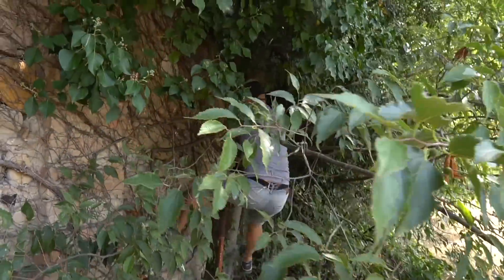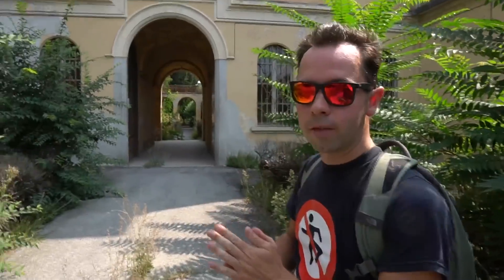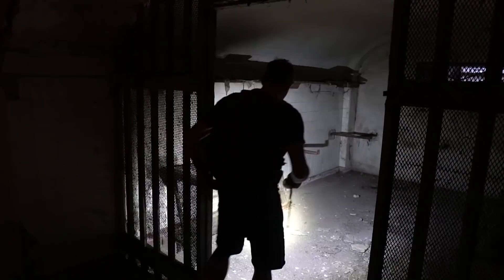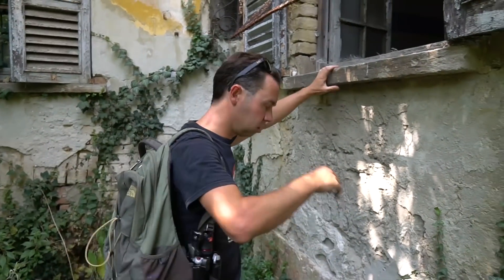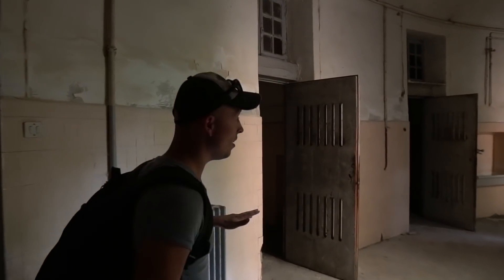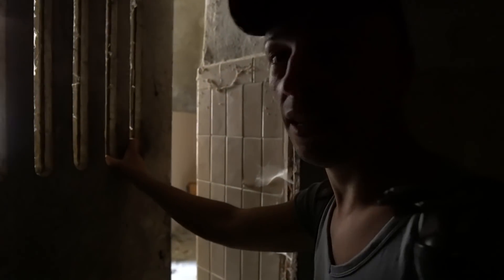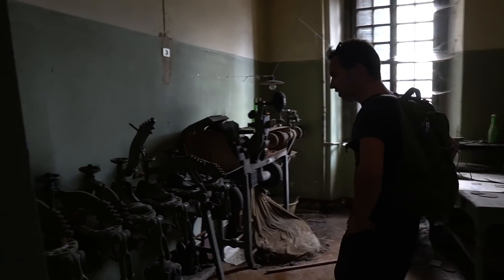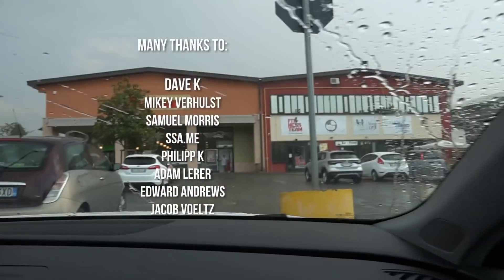URBEX | A creepy abandoned asylum called the painful city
💥Check out our books, over 800 pictures taken in 70 countries of the best abandoned places worldwide with info & history

If you love our videos and want to see exclusive locations, live streams or support us visit:

In this episode we are in Italy and we try to get inside an asylum called the 'painful city'.